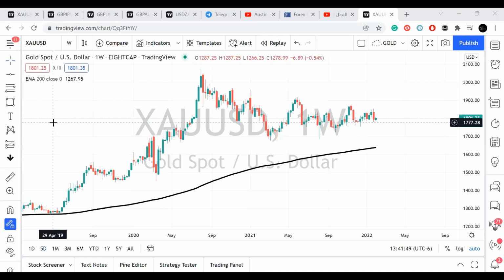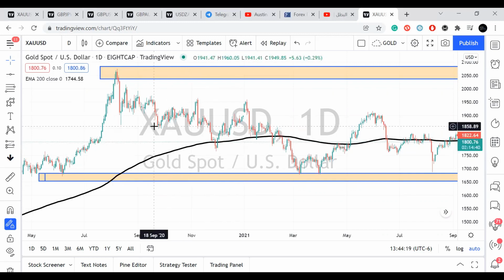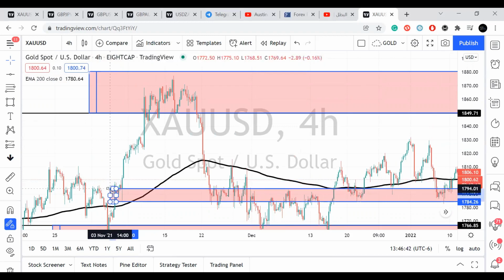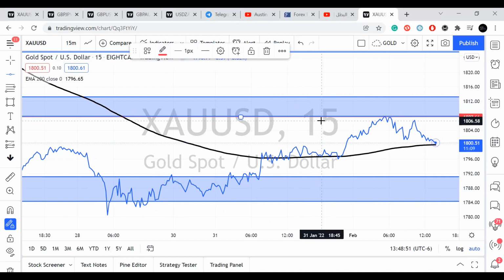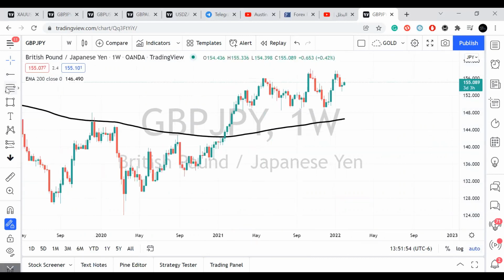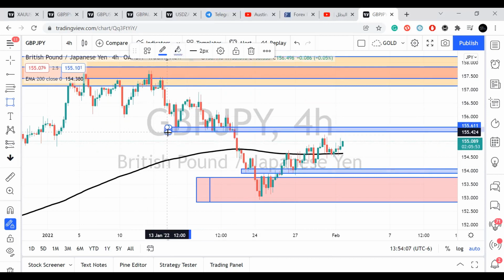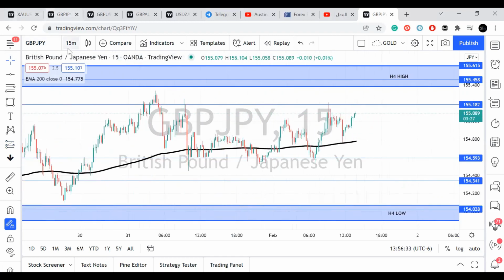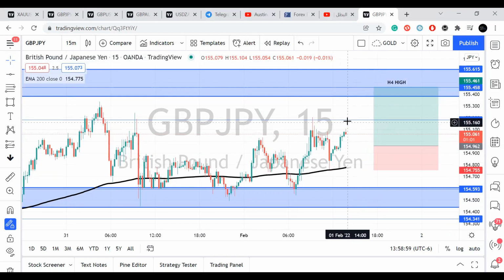FOREX WEEKLY OUTLOOK (GOLD AND GBPJPY) 02-01-2022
In this video, I will be analyzing GOLD and GBPJPY for the week ahead. I always look for the Market structure before I take any trade at all. This increases my chance of winning significantly. You always want to be aware of how currencies move. This helps you get a good view of the market and gives you the best setups!